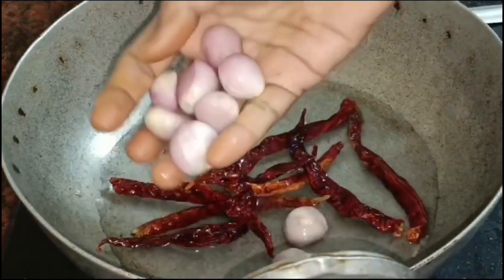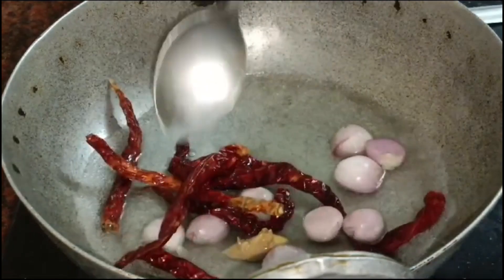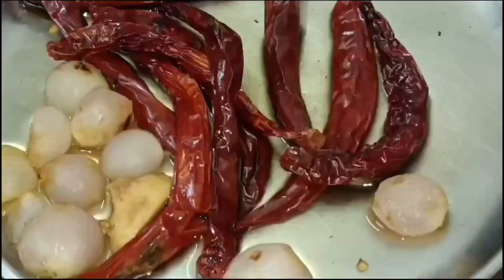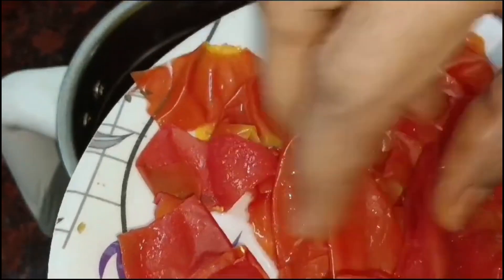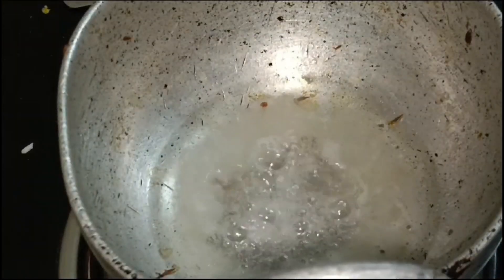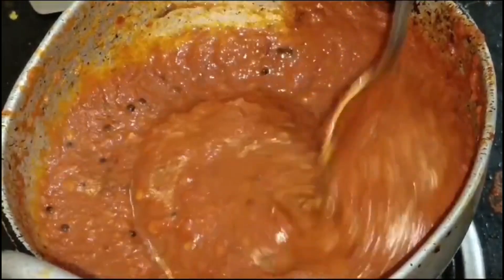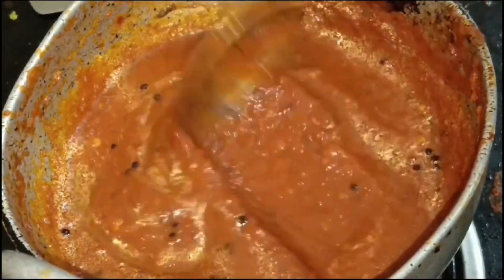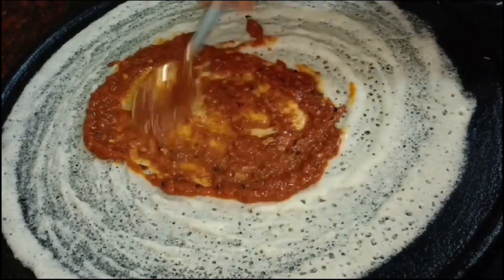తోక్కులే కదా అని తీసిపడెయకండి